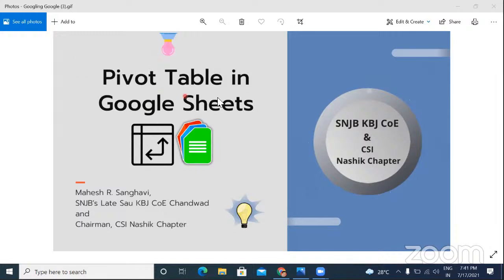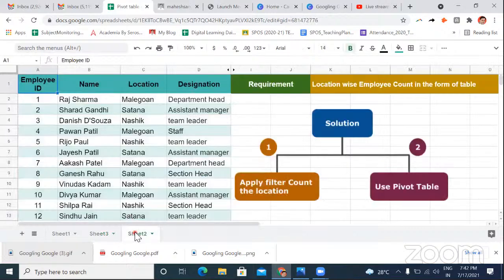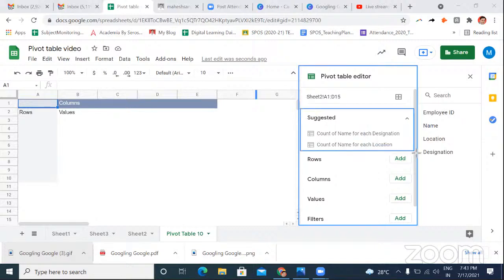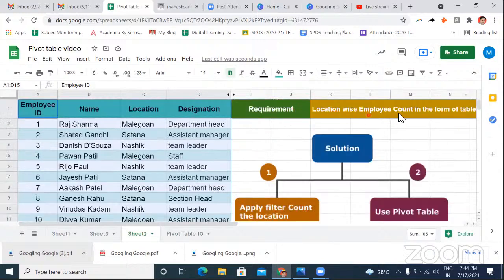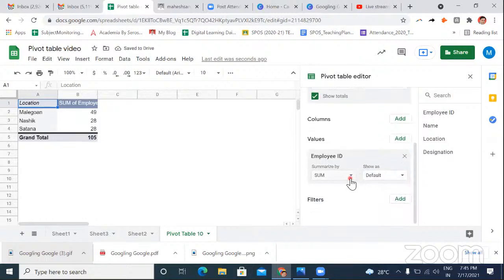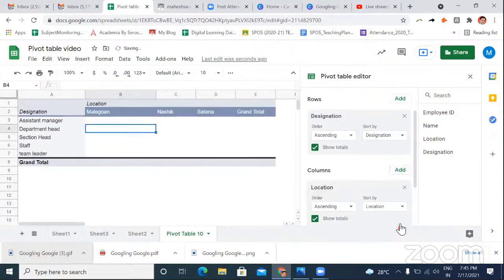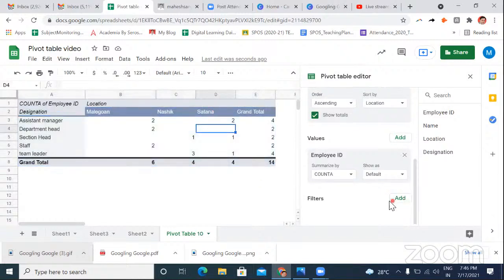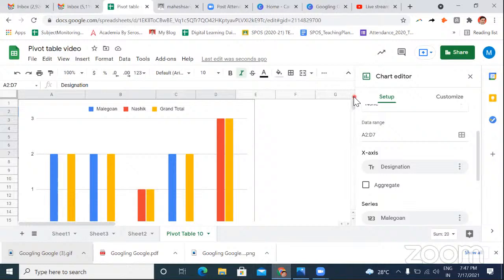Use of Pivot Table in Google Sheets (Tip of Week)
*Pivot Table  म्हणजे काय ?*
Pivot Table म्हणजे एक समरी असते, तुम्ही तुमच्या डेटा ला एका टेबलच्या स्वरूपात बघण्यासाठी pivot table चा उपयोग करू शकता आणि त्यामुळे तुम्हाला तुमचा डेटा समजून घेण्यासाठी सोपे जाते व  तुम्ही दुसऱ्या कोणाला समजावत असणार तर त्यांनाही समजण्यास सोपे जाते.

*याचा वापर कसा करावा*

*Steps:*

 *१.*  गुगल स्प्रेडशीट ओपन करावे.

*२.*  तुम्हाला ज्या टेबलचा pivot table बनवायचा आहे त्या सेल्स ला तुम्ही सिलेक्ट करावे.

*३. * मेनूबार मध्ये डेटा या ऑप्शन वर क्लिक करावे त्यानंतर pivot table  ह्या Option  वर क्लिक करावे.

*४. * त्यानंतर तुमच्या Pivot Table चे लोकेशन सिलेक्ट करावे.

*५. *  नवीन एक शीट क्रिएट होते त्यात तुम्हाला rows,columns,values,filter मध्ये तुमच्या टेबलच्या मधील फिल्ड ॲड करायचे आहेत जेणेकरून तुम्ही त्याची pivot table मध्ये समरी बघू शकता.

Prepared by:
*एस एन जी बी के बी जैन कॉलेज ऑफ इंजिनिअरिंग, चांदवड*
*CSI Nashik Chapter.*

*For Marathi, Hindi and English Version, click on: https:* //